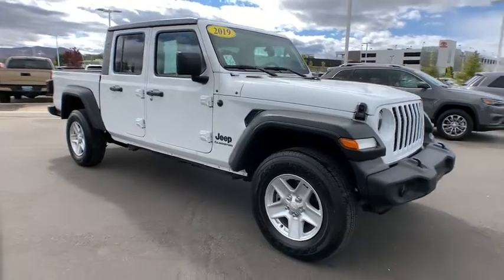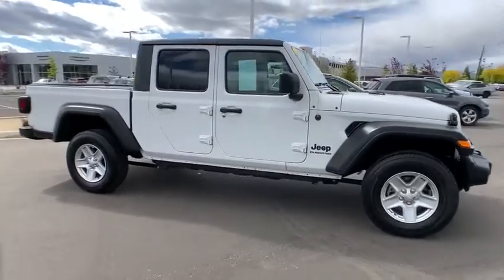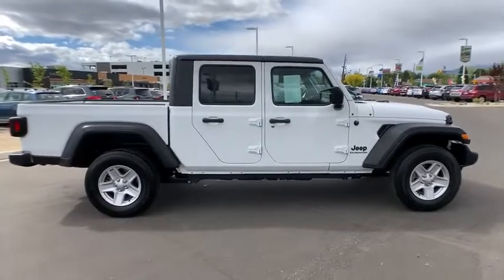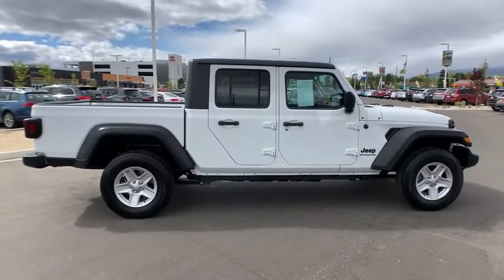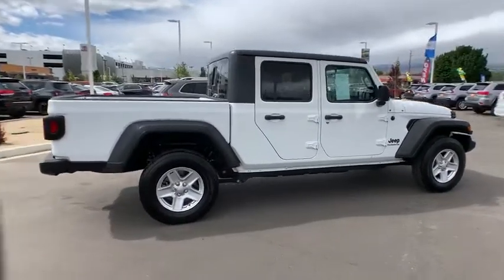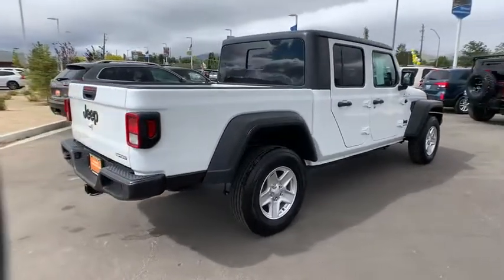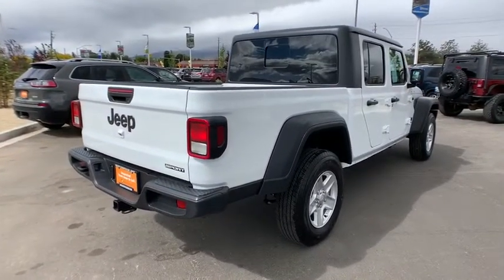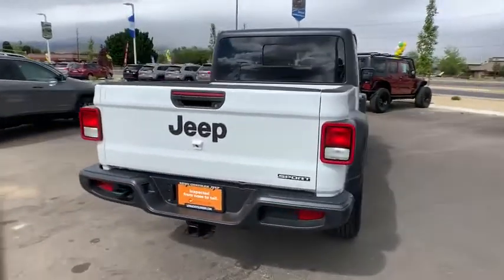2020 Jeep Gladiator Reno, Carson City, Northern Nevada, Sacramento, Elko, NV LL112641C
Used 2020 Jeep Gladiator available in Reno, Nevada at Lithia Chrysler Jeep of Reno. Servicing the Carson City, Northern Nevada, Sacramento, Elko, NV area.
2020 Jeep Gladiator Sport S 4x4 - Stock#: LL112641C - VIN#: 1C6HJTAG5LL112641

Jeep Certified GREAT MILES 1358! EPA 22 MPG Hwy/17 MPG City! $2300 below Kelley Blue Book! Heated Seats 4x4 Aluminum Wheels Hitch iPod/MP3 Input Brake Actuated Limited Slip Differential Keyless Start Bluetooth SEE MORE! KEY FEATURES INCLUDE: 4x4 iPod/MP3 Input Bluetooth Aluminum Wheels Keyless Start Brake Actuated Limited Slip Differential MP3 Player Privacy Glass Steering Wheel Controls Child Safety Locks Rollover Protection System. OPTION PACKAGES: QUICK ORDER PACKAGE 24S Engine: 3.6L V6 24V VVT UPG I w/ESS Transmission: 8-Speed Automatic (850RE) Speed Sensitive Power Locks Automatic Headlamps Leather Wrapped Steering Wheel Front 1-Touch Down Power Windows Power Heated Mirrors Security Alarm Power Tailgate Lock Remote Keyless Entry Sun Visors w/Illuminated Vanity Mirrors TRANSMISSION: 8-SPEED AUTOMATIC (850RE) Tip Start Transmission Skid Plate Selec-Speed Control ALPINE PREMIUM AUDIO SYSTEM 220 Amp Alternator BLACK 3-PIECE HARD TOP Freedom Panel Storage Bag Rear Window Defroster Rear Sliding Window No Soft Top TECHNOLOGY GROUP Google Android Auto SiriusXM Satellite Radio For More Info Call GPS Antenna Input USB Host Flip Cluster 7.0 TFT Color Display Integrated Center Stack Radio 7.0 Touch Screen Display Air Conditioning w/Auto Temp Control Radio: Uconnect 4 w/7 Display Apple CarPlay COLD WEATHER GROUP Heated Steering Wheel Heated Front Seats CONVENIENCE GROUP Universal Garage Door Opener TRAILER TOW PACKAGE Trailer Hitch Zoom Class IV Hitch Receiver Heavy Duty Engine Cooling 240 Amp Alternator ENGINE: 3.6L V6 24V VVT UPG I W/ESS (STD). PRICED TO MOVE: 7-Year/100000-Mile Powertrain Limited warranty 125-Point Inspection and Reconditioning Price does not include $449 Dealer Doc fee taxes and license fees. Price contains all applicable dealer incentives and non-limited factory rebates. You may qualify for additional rebates; see dealer for details.